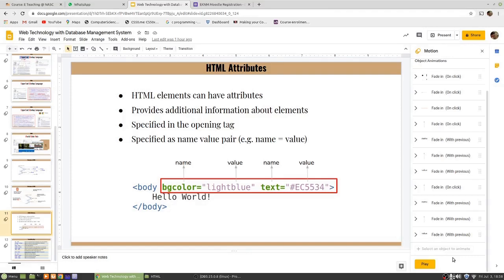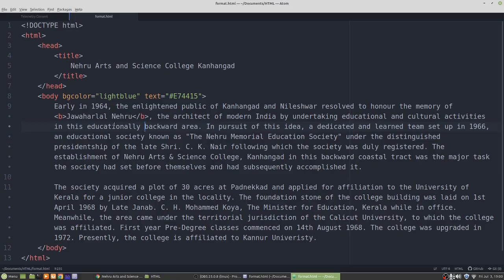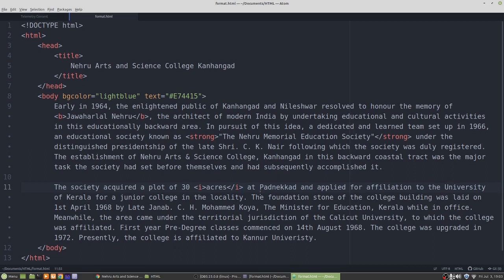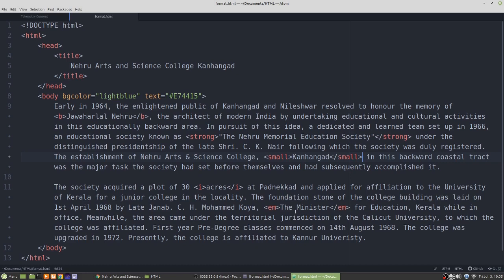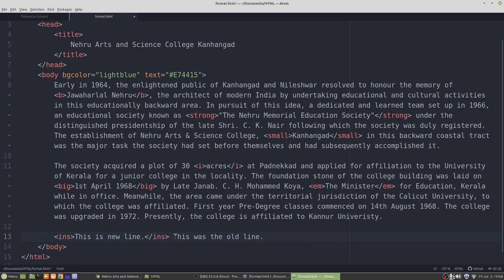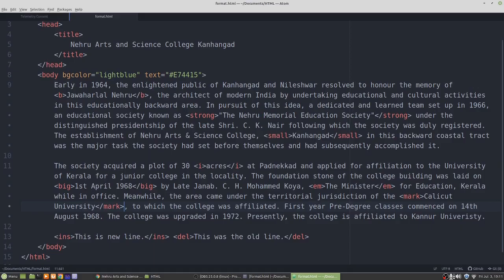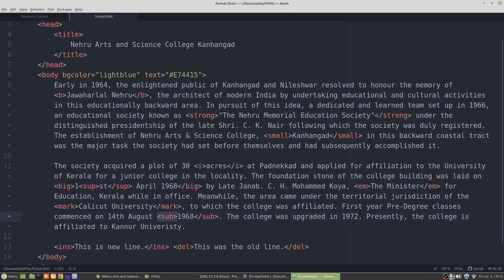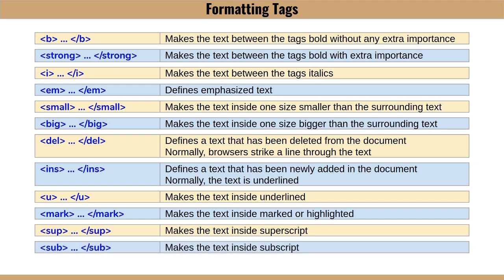3C03CSC-005 Formatting Tags